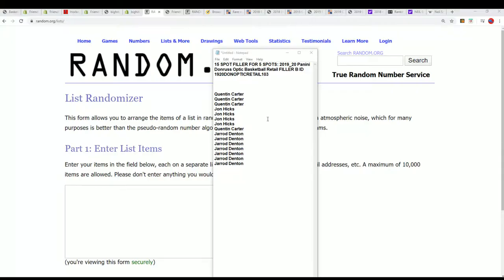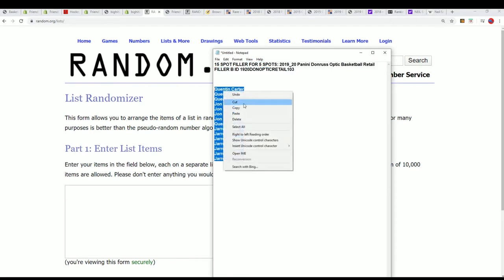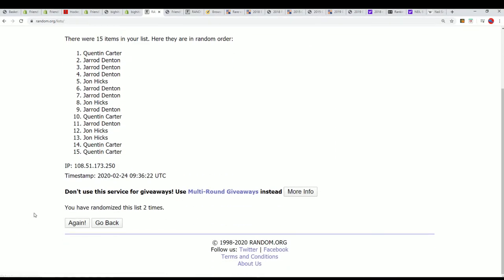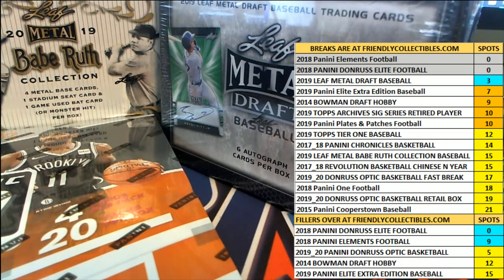2019 20 Panini Donruss Optic Basketball Retail FILLER B ID 1920DONOPTICRETAIL103